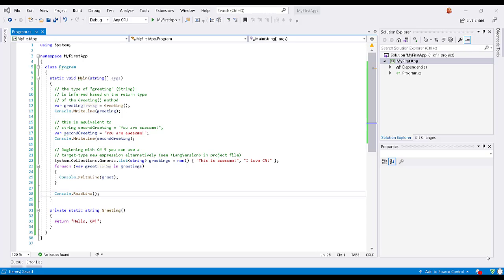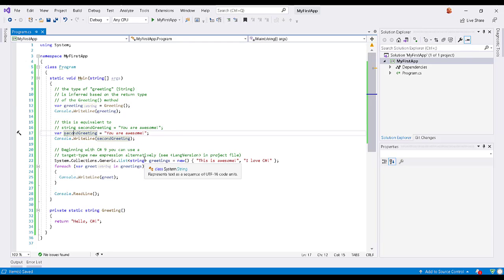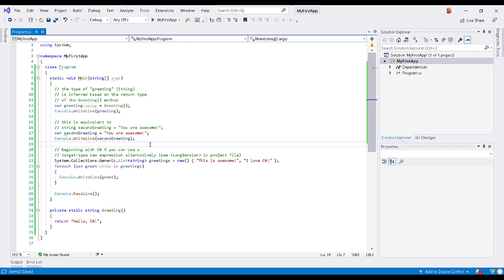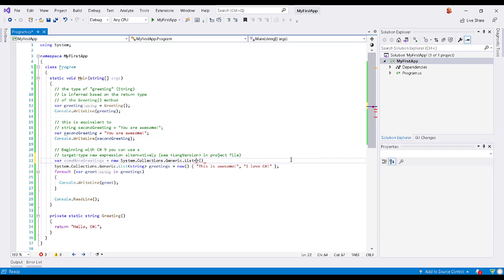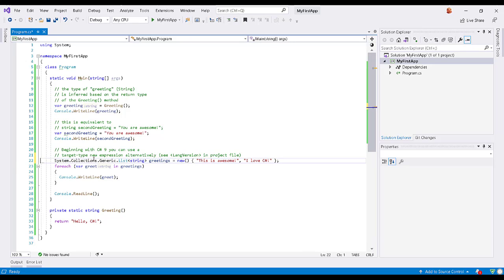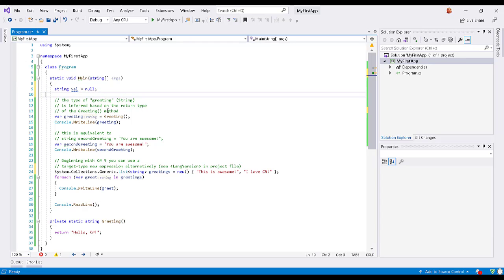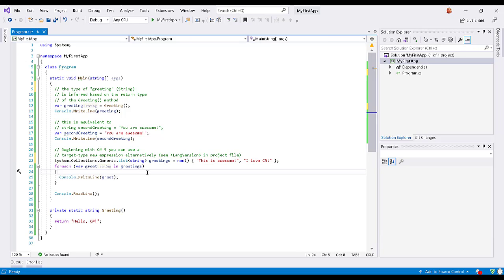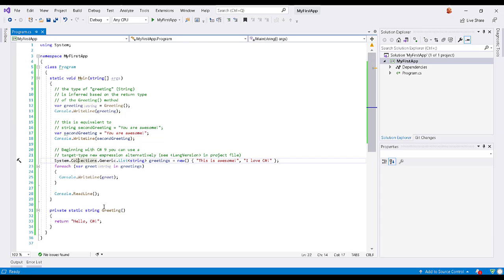C# Fundamentals - Types: var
In this video we are going to cover the typing using the var keyword. There is a gotcha we will cover in this video as well.